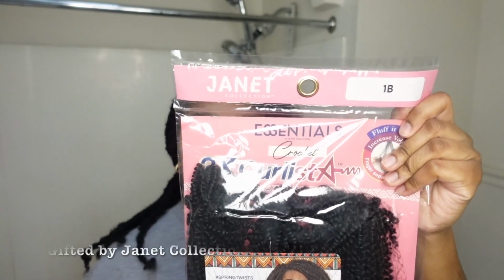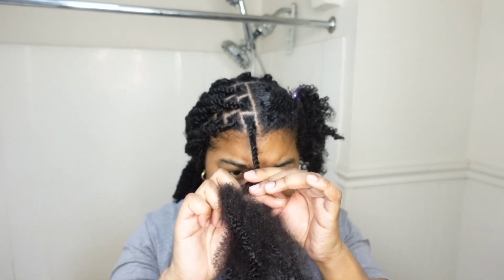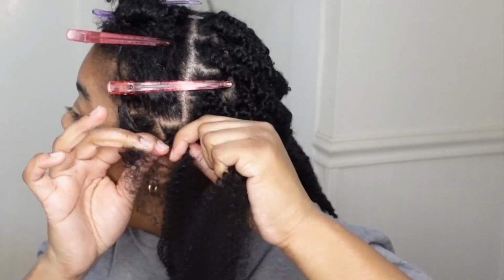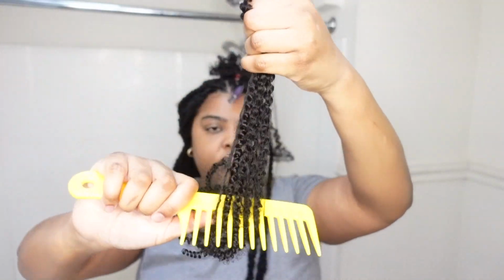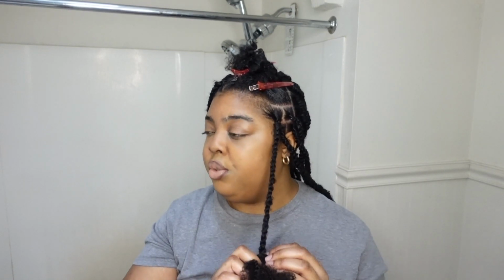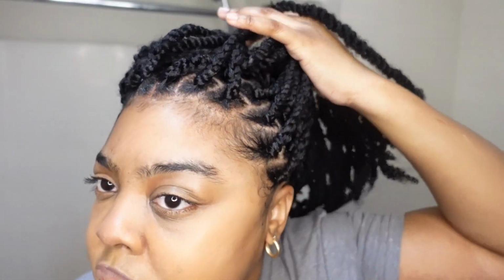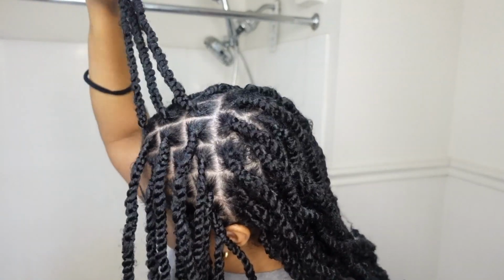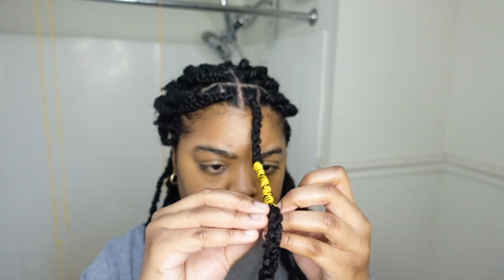Kinky Twists tutorial + detailed parting💛 Janet Collection Essentials 3x CurlistA Spiral 20"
GIFTED by Janet Collection ♡ Hey ya'll!! Today I will be showing you how to create these afro kinky twists just in time for Spring 💛 All opinions are my own!

♡ THINGS USED

* (GIFTED) 4 packs of Janet Collection Essentials 3x CurlistA Spiral 20" in color 1B

* Murray's Premium Edgewax Gel
* 50 pc Thread Colors
* Extra Long Bone Tail Comb
* Wide Tooth Comb
* Large Control Clips

♡ Social Media Handle: @ChrissyGotTheCoils

♡ Chapters

0:00 Gifted by Janet Collection
0:35 Installation
1:55 "Sealing" the Ends
2:12 Detailed Parting Tutorial
5:36 How to amount of hair needed
6:21 More Parting Tips
9:10 Results
9:27 How Many Parts I Have
10:38 Adding Yellow Thread
11:14 Go-To Hairstyle